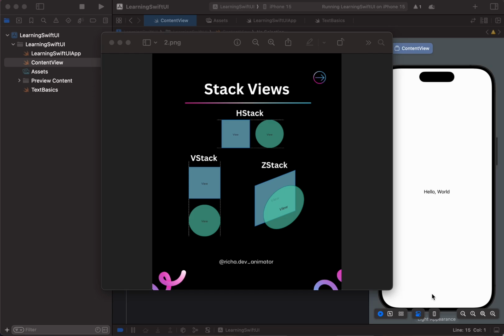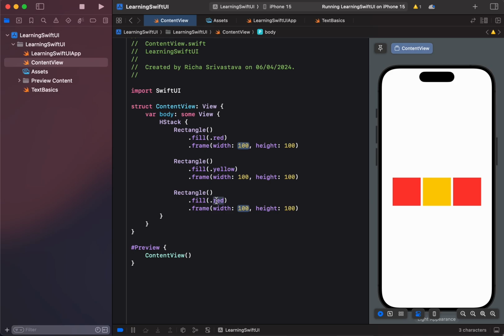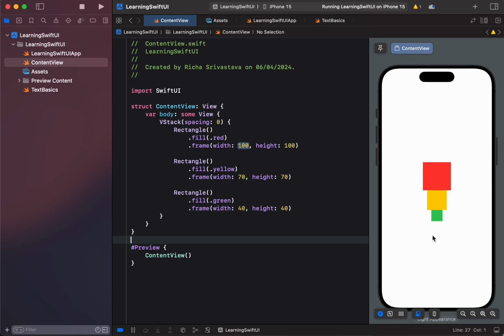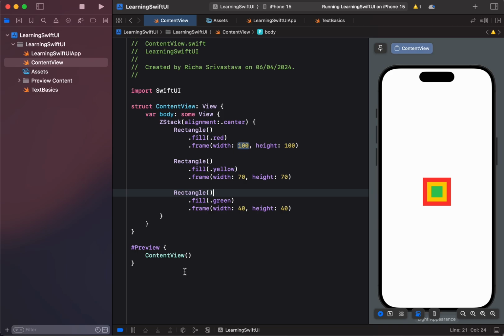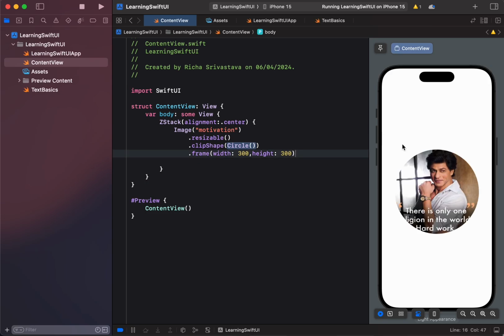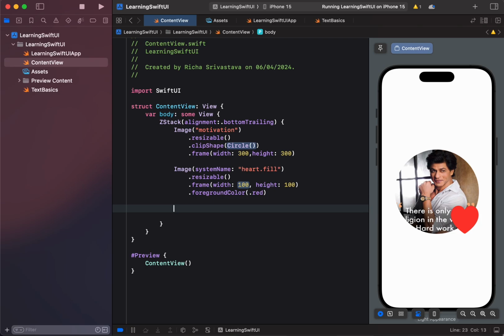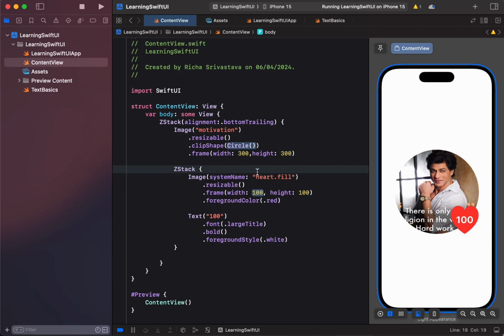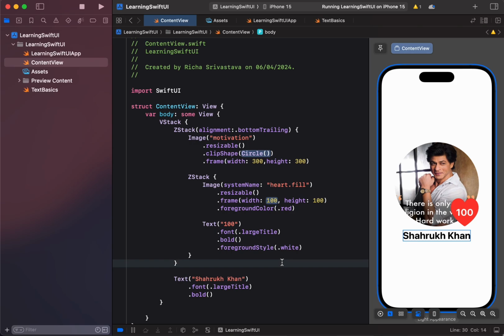Master SwiftUI Stacks: HStack, VStack & ZStack Explained | Create Stunning UIs with Ease!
In this comprehensive SwiftUI tutorial, dive deep into the world of stacks - HStack, VStack, and ZStack. Learn how to utilize these powerful layout tools to craft visually stunning user interfaces for your iOS apps. Whether you're a beginner or seasoned developer, this video will guide you through the ins and outs of SwiftUI stacks, providing tips, tricks, and best practices along the way. Get ready to elevate your UI design skills and impress users with seamless layouts!